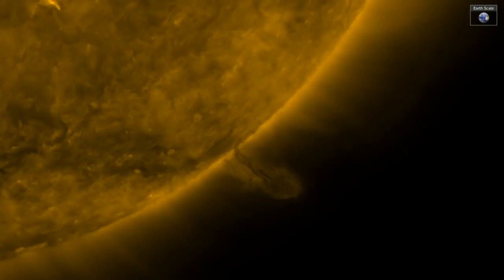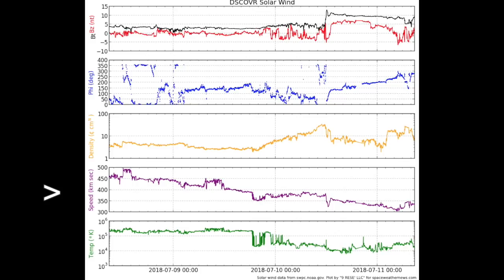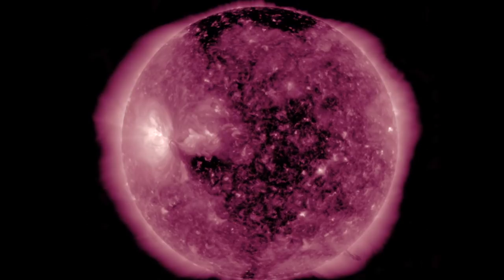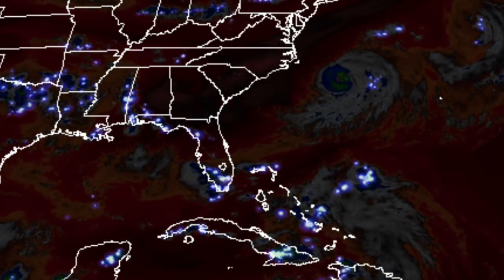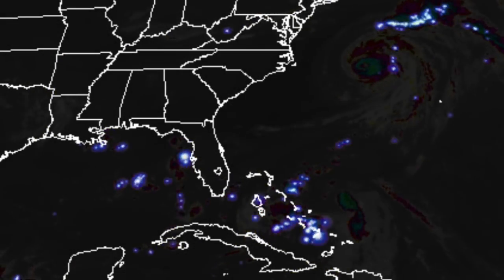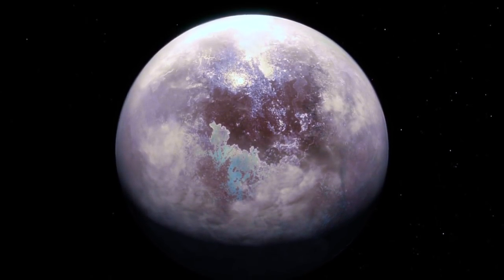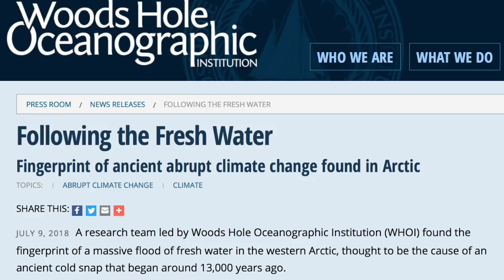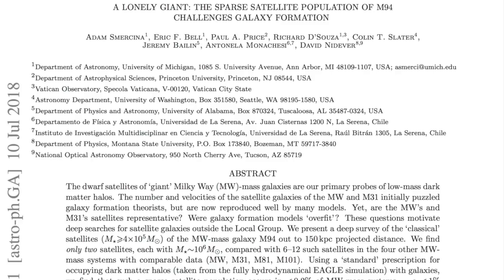Critical Climate Events, Biggest Storms, Earth 2 | S0 News Jul.11.2018